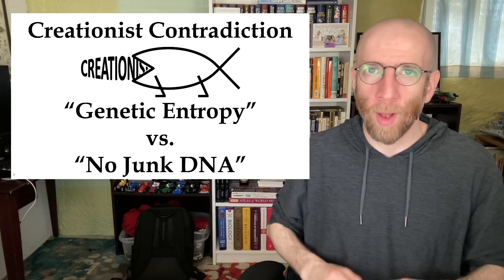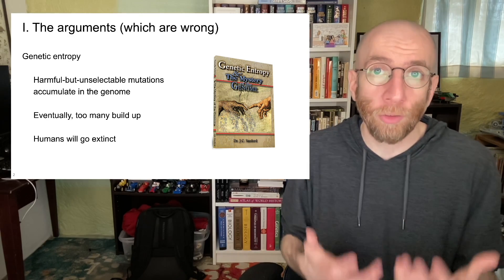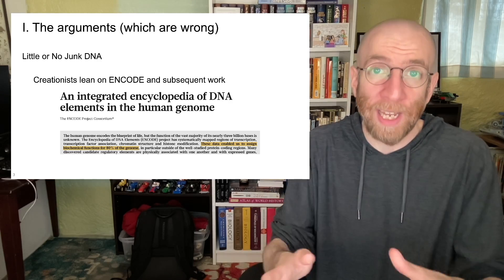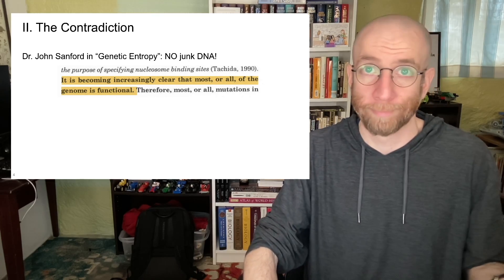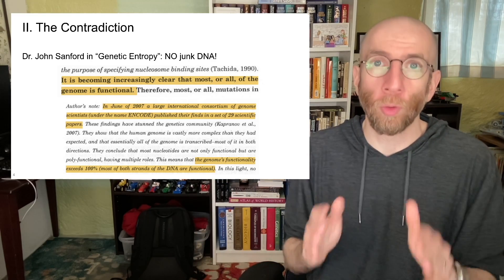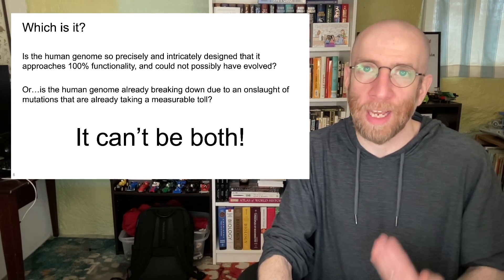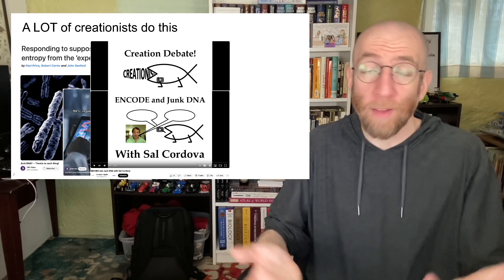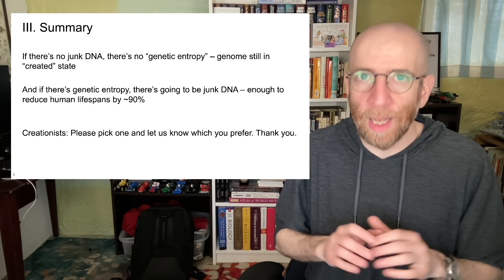Creation Contradiction: "Genetic Entropy" vs. "No Junk DNA"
So-called "genetic entropy" is one of *the* big creationist arguments. You also often hear that junk DNA (DNA without a function) either doesn't exist at all, or makes up a very small fraction of the human genome.

Hey creationists: These arguments go to together like toothpaste and orange juice. Pick one.

(For the record, they're both wrong.)